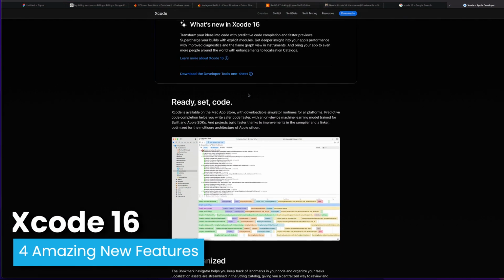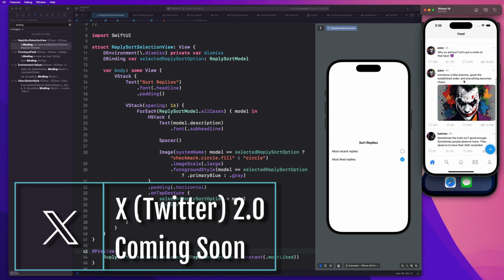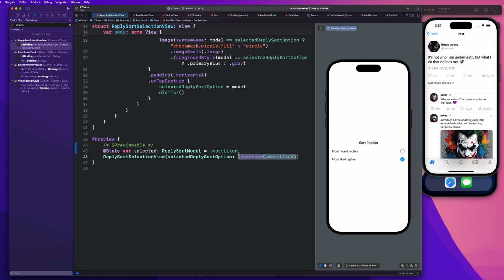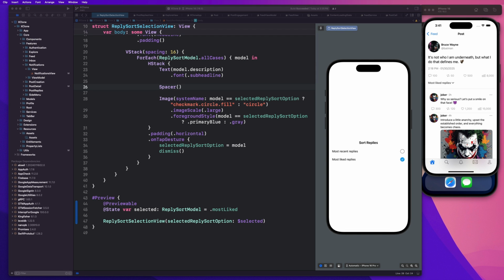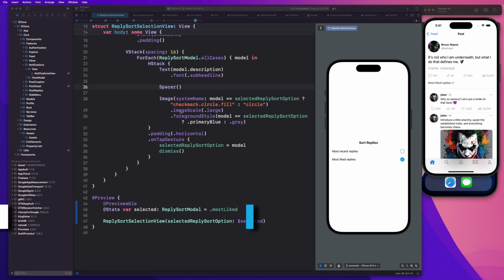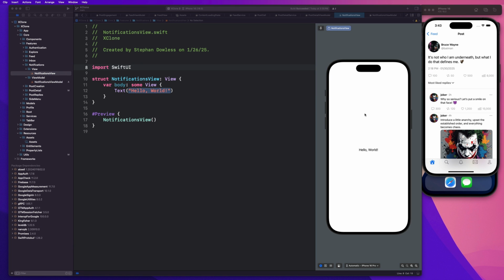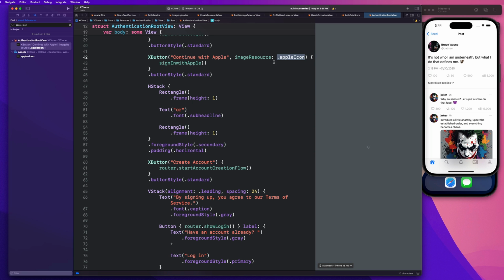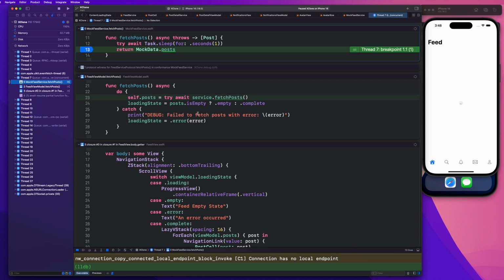Xcode 16 Just CHANGED Everything! 🚀 4 NEW Features You MUST See!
Xcode 16 is HERE, and it’s bringing some GAME-CHANGING features you NEED to know! In this video, I’ll walk you through 4 NEW updates that will make your iOS development faster, smoother, and more powerful than ever. Don’t miss these MUST-KNOW improvements!

🚀 Timestamps:
0:00 Intro
0:37 - Feature #1: Previewable Macro
2:17 - Pro Courses
3:15 - Feature #2: Create New Files | Copy/Paste
3:52 - Feature #3: Asset Usage Tracking
4:44 - Feature #4: New Debugging Features